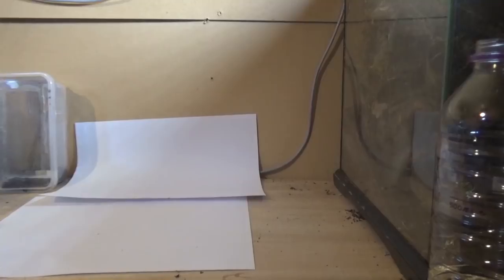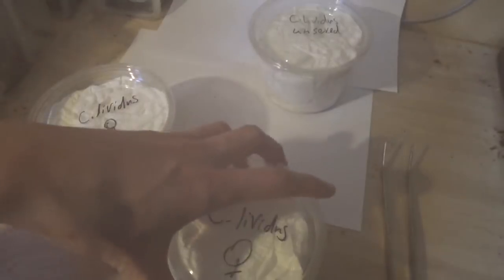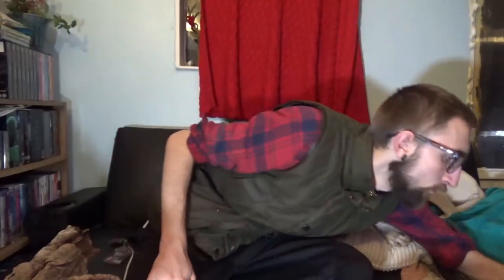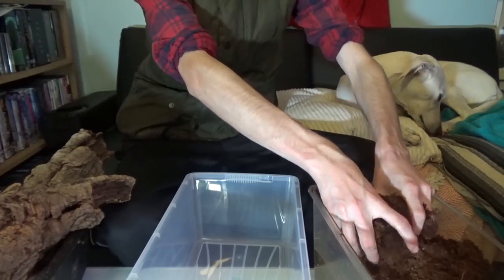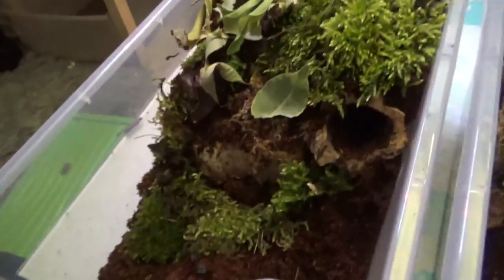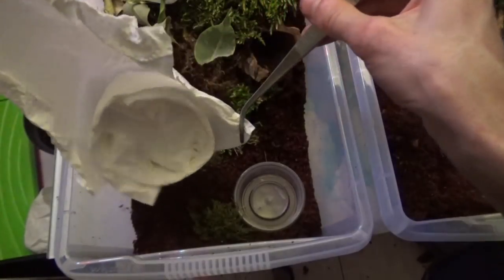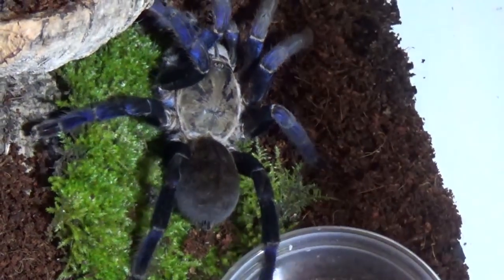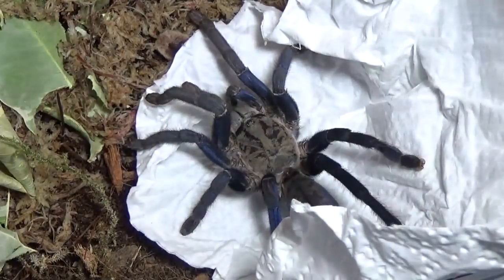unboxing 3 cobalt blu T's from invert world ltd (Cyriopagopus lividus)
hey guys, this is the link to an awesome website, the second part of this vid will be up tomorrow or maybe at the weekend